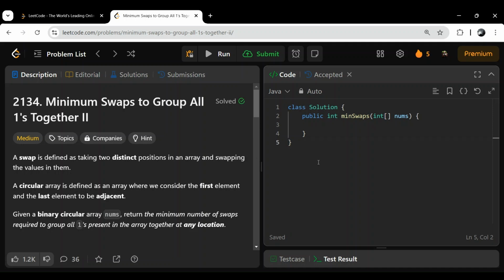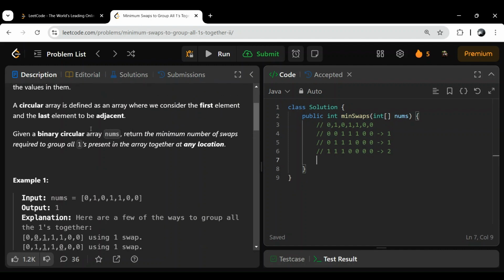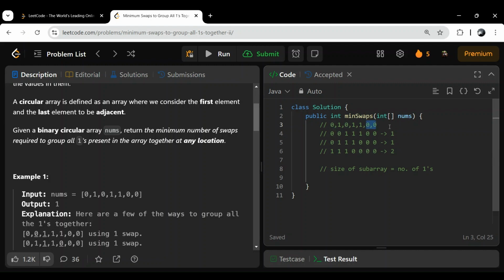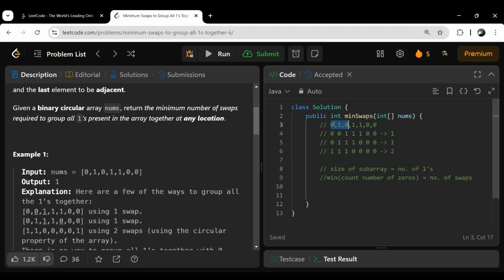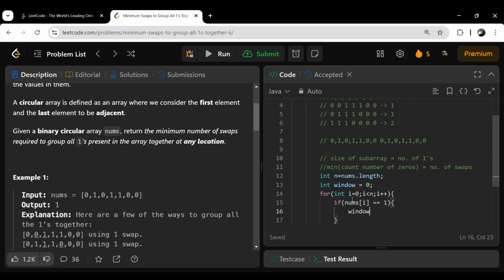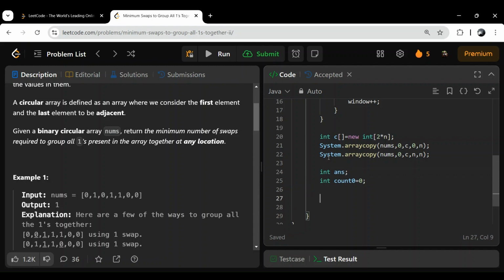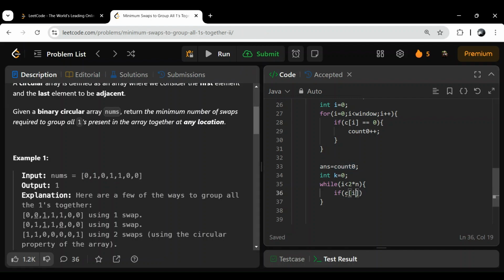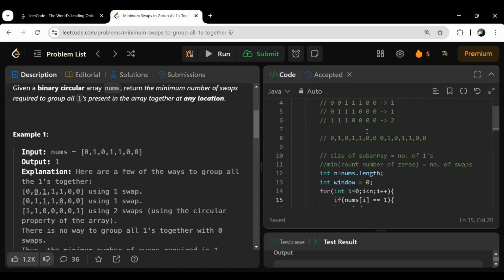2134 Minimum swaps to group all 1s together ii | Sliding Window | Java Solution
Leetcode   Minimum swaps to group all 1s together ii: Medium level question using JAVA